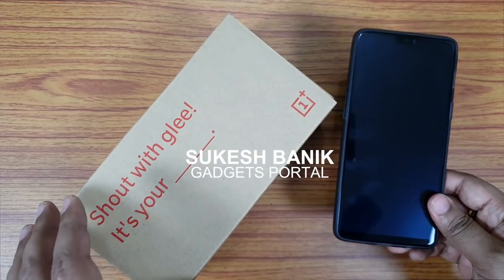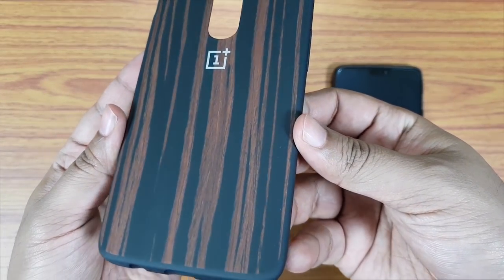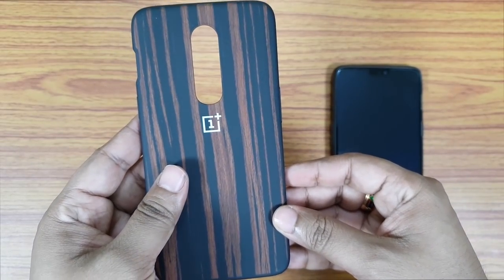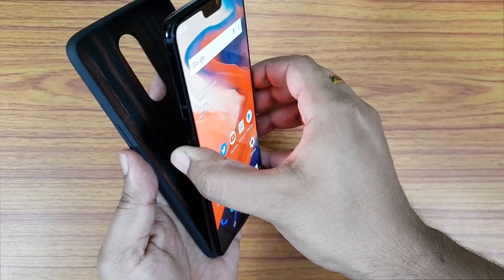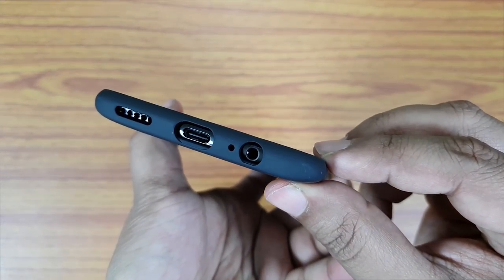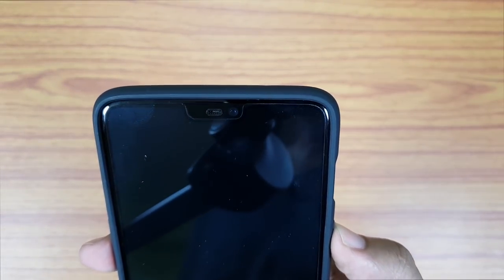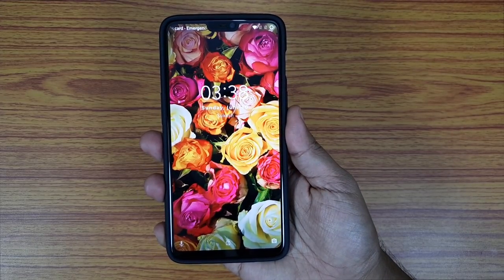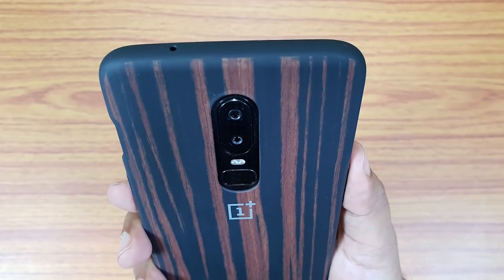OnePlus 6 Official Ebony Wood Case - Best Looking Case Ever!🔥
❤️️I loved it! Genuine Ebony Wood case for OnePlus 6 - the best bumper case without being ugly!
Price: ₹ 1990

This is an unboxing and hands-on review of the official OnePlus 6 Ebony Wood Bumper case available on OnePlis.in